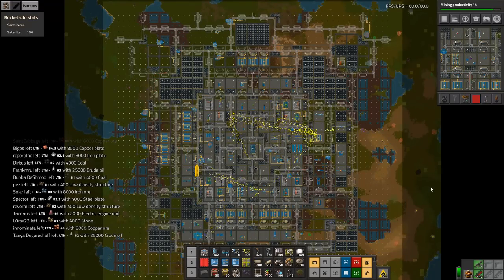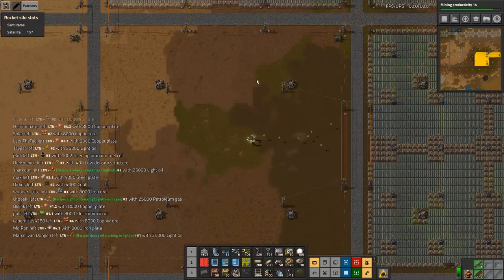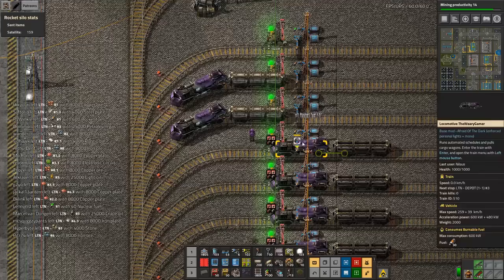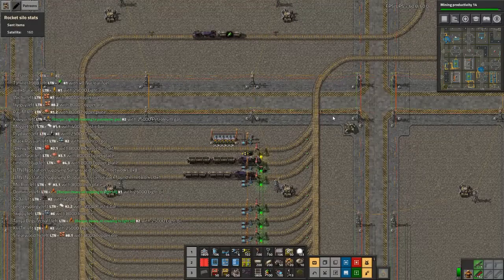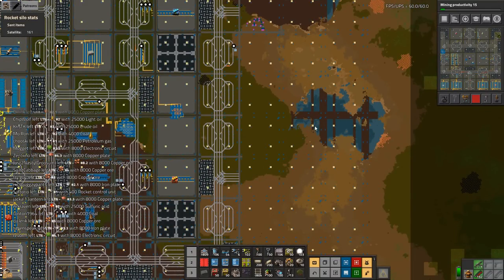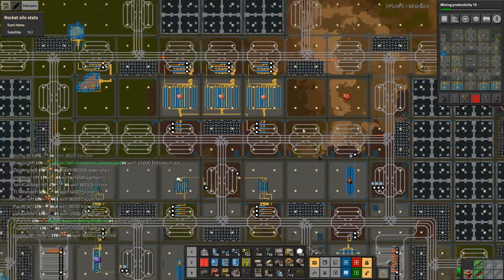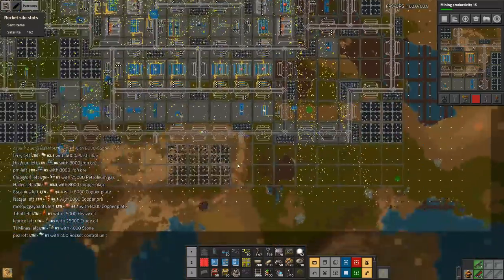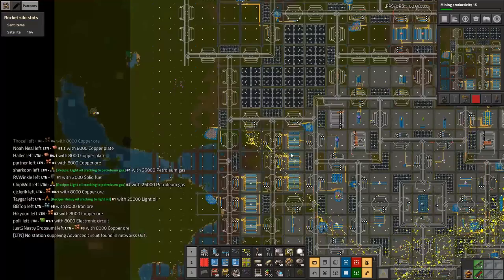Factorio 0.18 Train Megabase #21 NEED MORE ROBOTS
WELCOME TO FACTORIO TRAIN MEGABASE

This Lets Play is focused on transitioning to a train based megabase beyond the first rocket launch.
The focus is on building an aesthetic base operated by a large number of trains operated through the Logistic Train Network (mod). There will be some Quality of Life mods.

- Captain of Industry: 1:1 Train
- Robber Baron: 1-2 Train
- Fanatical Devotee: 1-4 Train

The original base used as the starting point for this series was built as part of the "Train World" series on my YouTube channel:

Schedule:
New episodes daily at 6 PM CET